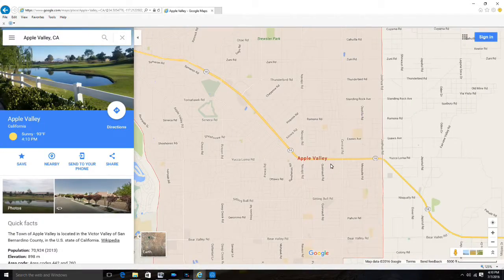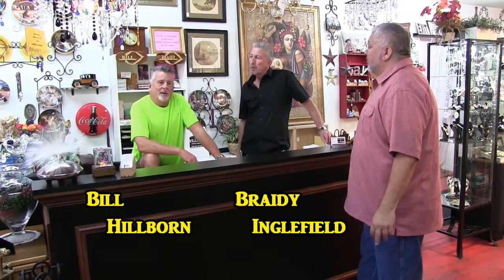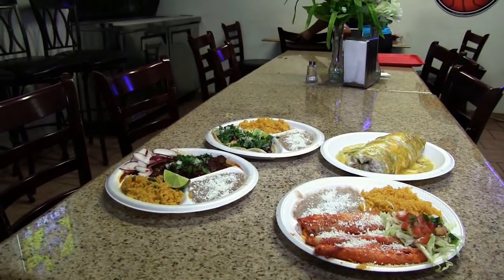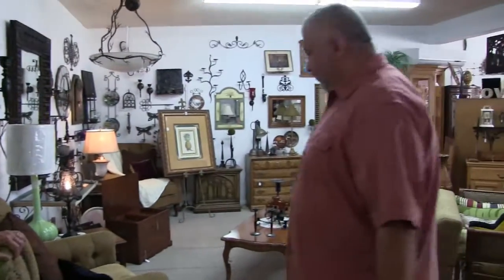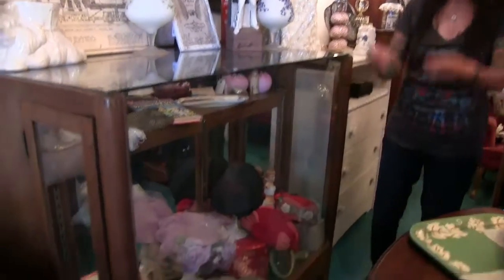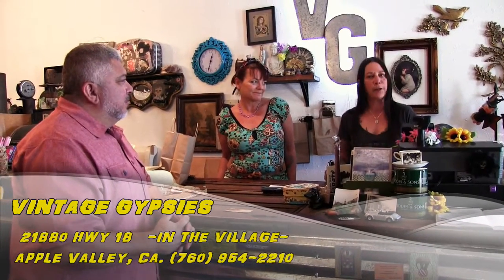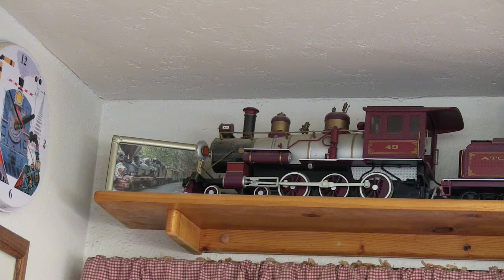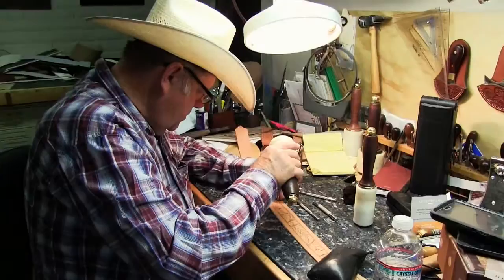"THE VILLAGE" In Apple Valley, Ca.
"THE VILLAGE"  Checking Out The Town Of Apple Valley's Village
Area. Select Consign & Design, Vintage Gypsies, Paint Parties Junkie, S.W. Bowen Saddlery, Zacatecana Morena Mexican Meat Market & More...